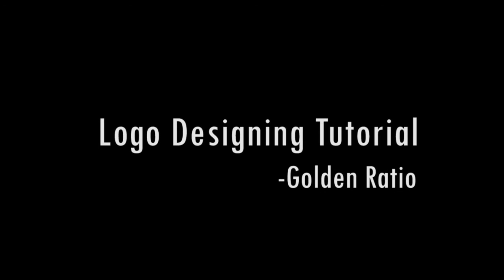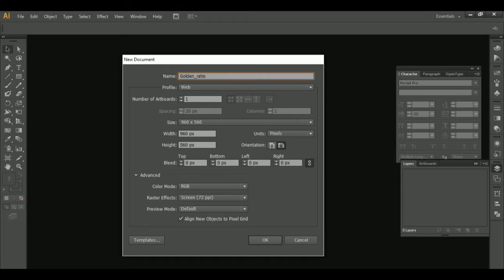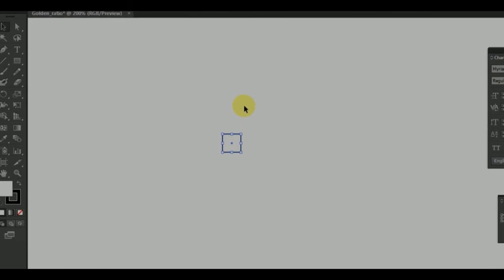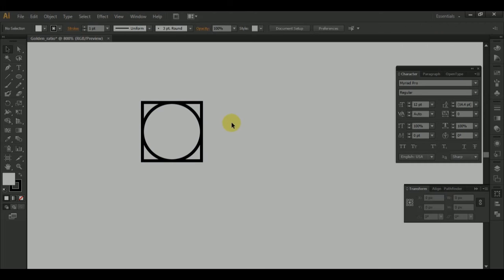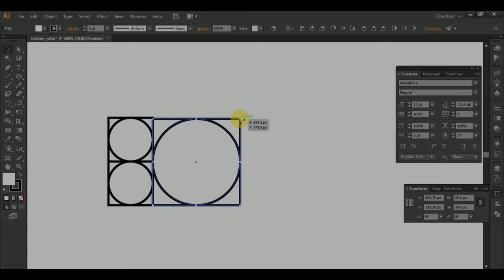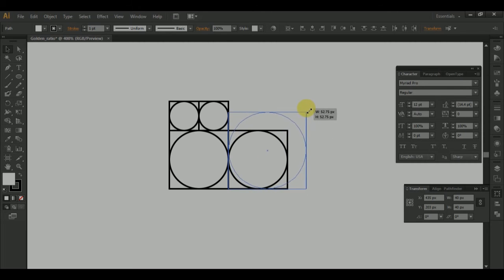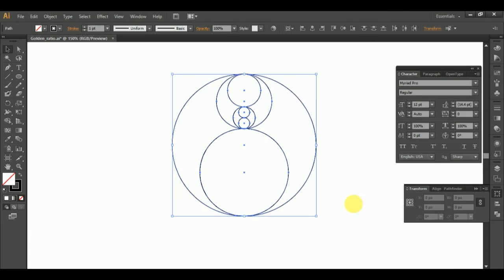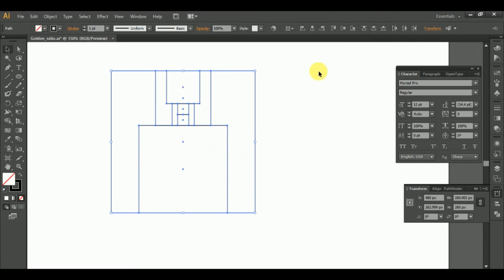Golden ratio circles and squares | Logo designing guide | Tamil | Adobe illustrator #1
Hi,
This is my very first video of my  Logo Designing Tutorial Series Tamil.

 --- What is the Golden ratio - brief.
 ---How to create your own golden ratioed circles and squares.

If you would like to me cover up anything in my video.

I will post in both the Tamil and English version.